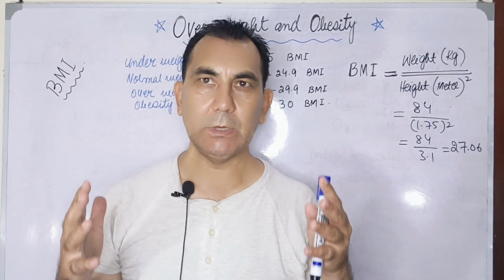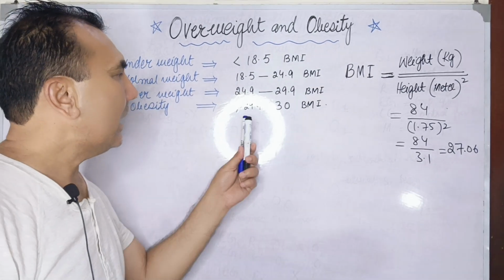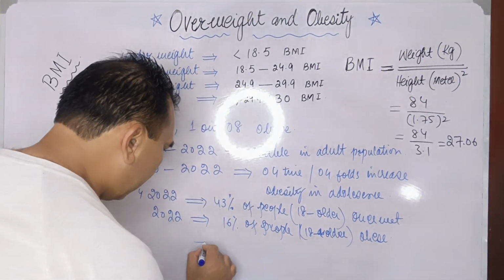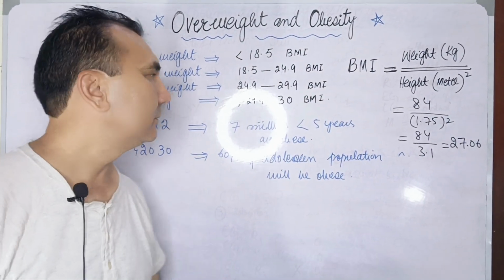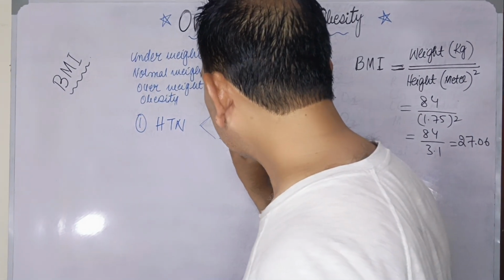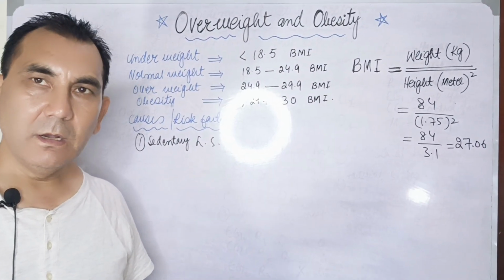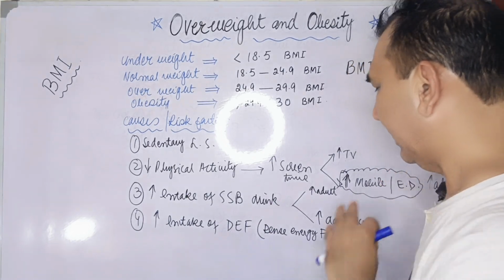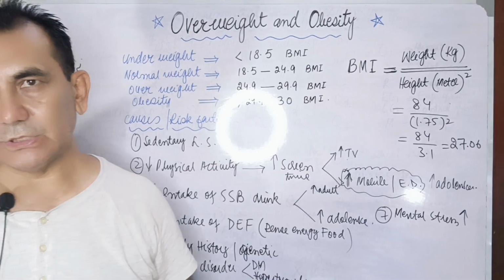Overweight and Obesity | Body Mass Index (BMI) | Under Weight and Normal Weight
Discover the complexities of overweight and obesity, delving into their causes, risk factors, and associated diseases. This video explores how factors like genetics, lifestyle, and environment contribute to obesity and the health risks that come with it, such as diabetes, heart disease, and hypertension. We’ll also explain how the Body Mass Index (BMI) tool is used to assess weight status and identify potential health risks. Understanding the underlying causes and risks of obesity is crucial for prevention and treatment. Stay informed, stay healthy.